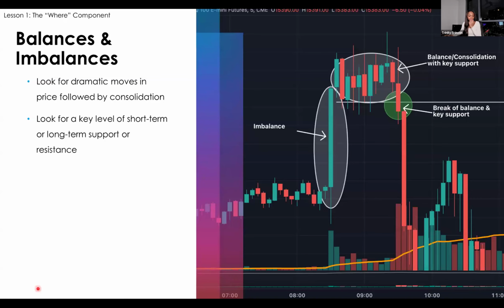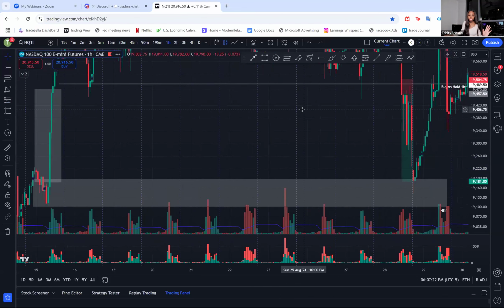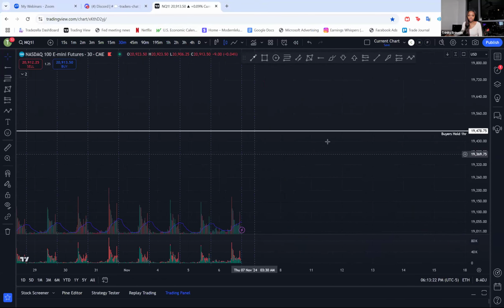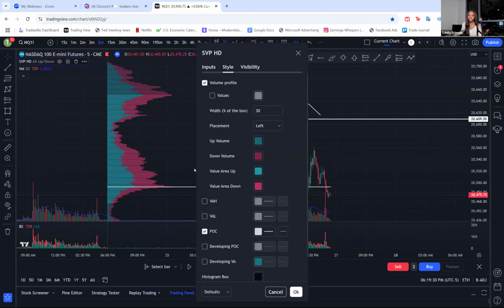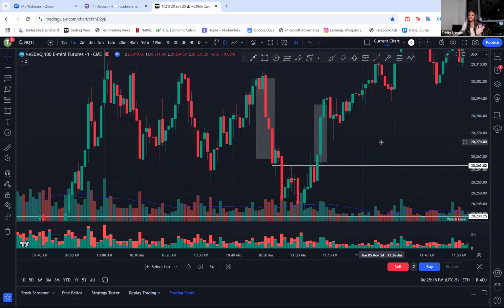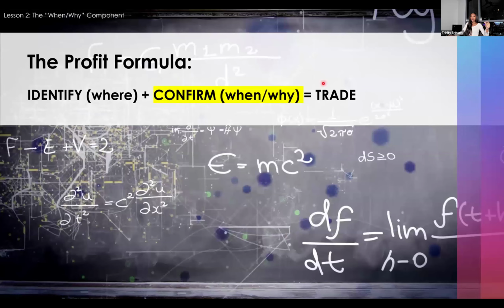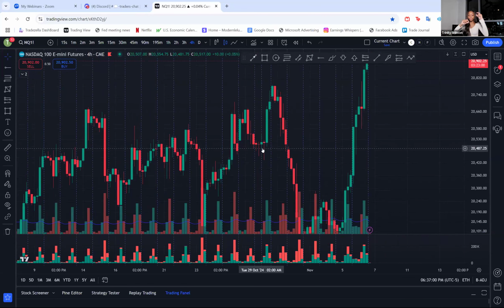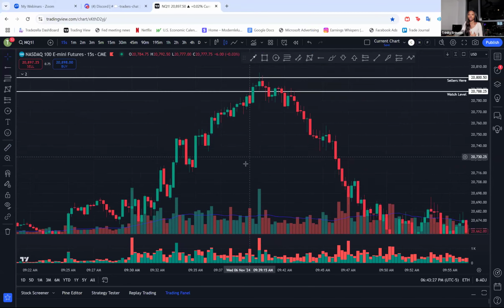Mastering Futures: IBLV Trading 5 Day Bootcamp for Profitable Trading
Become a profitable trader with this 5 day trading bootcamp by IBVL Trading